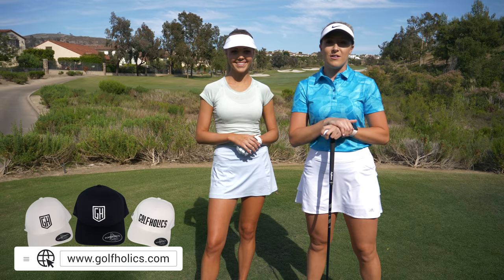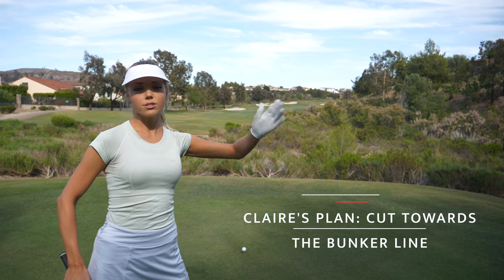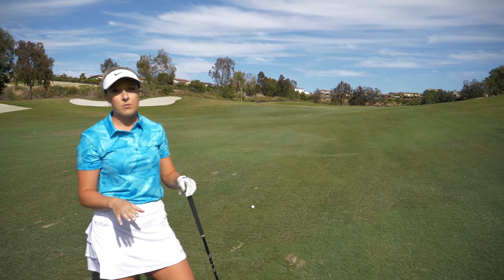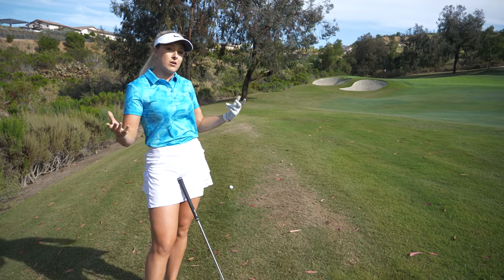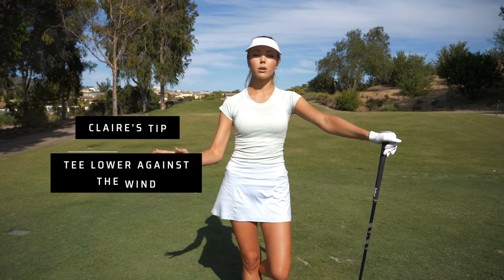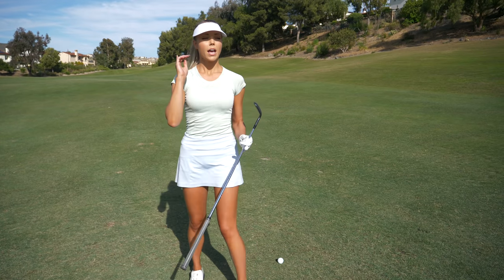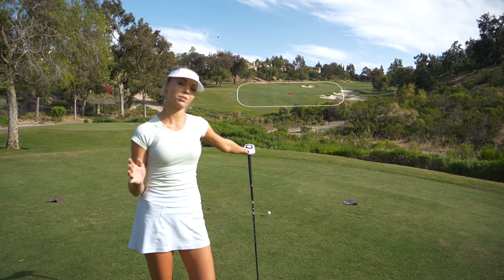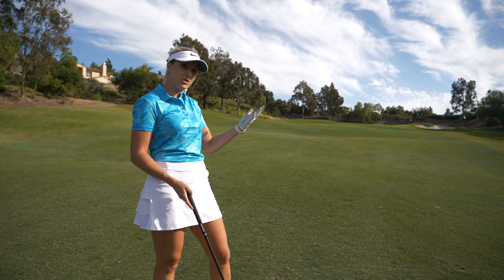THE SECRET TO PLAYING GREAT GOLF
This video Paris and Claire share some important golf tips and course management to help you lower your scores on the golf course.  Paris and Claire have different style games so I think this vid should help a lot of different golfers. These secret tips can be applied for most golfers to keep you from having a blow up hole and kill your round. Understanding your limits and not trying to always hit bombs off the tee box is another good tip we should all apply!

Thanks again to The Crosby Club for having us out to play your beautiful golf course!